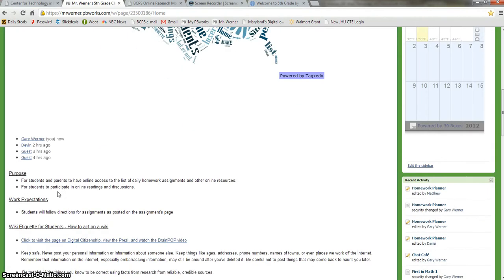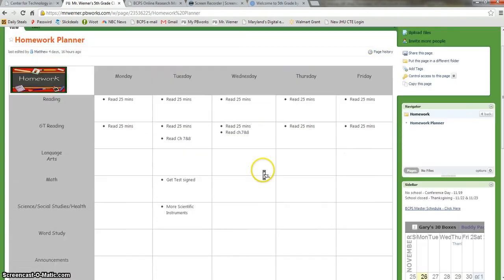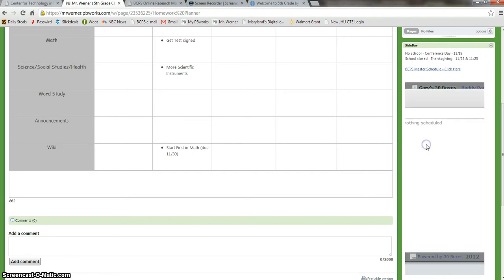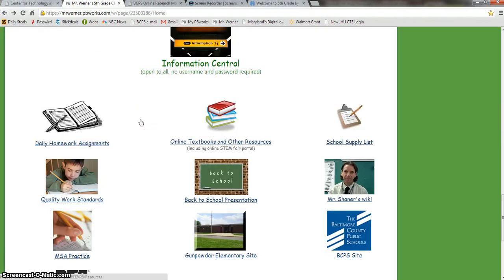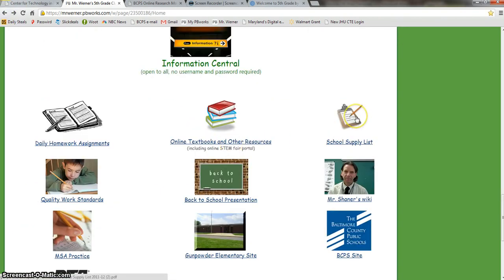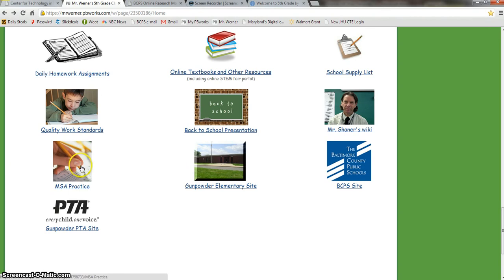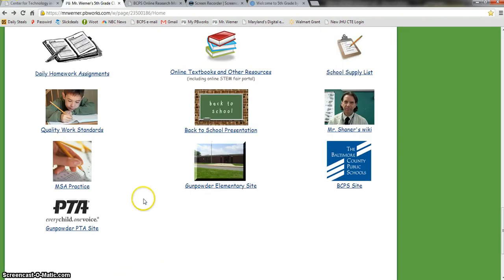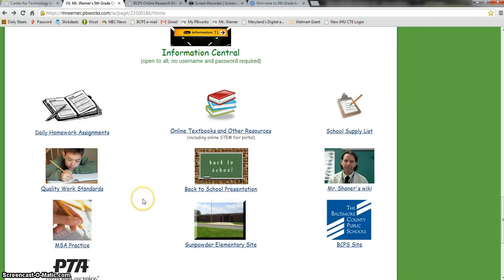Classroom Wiki Walkthrough